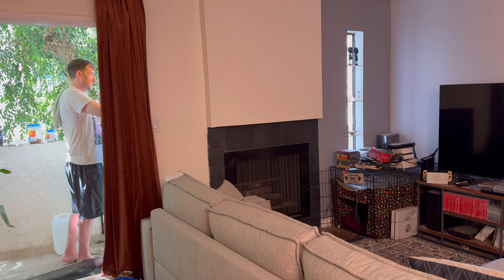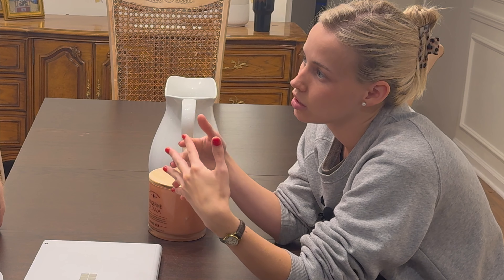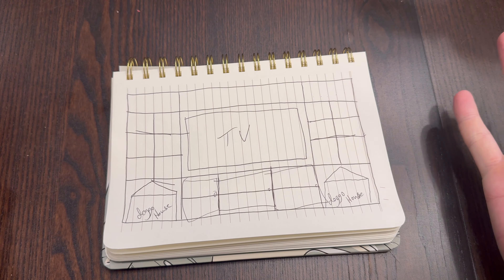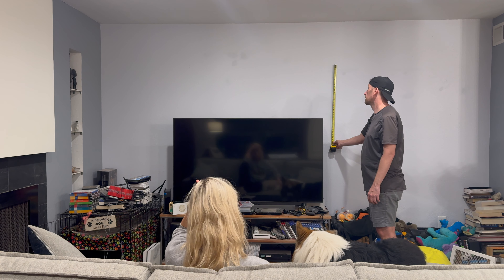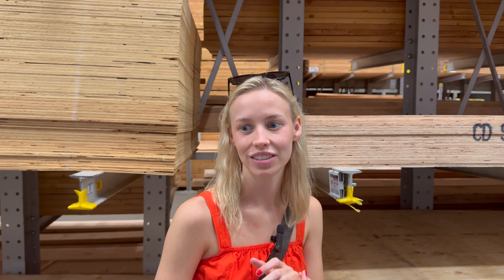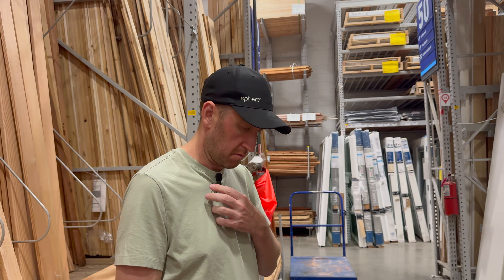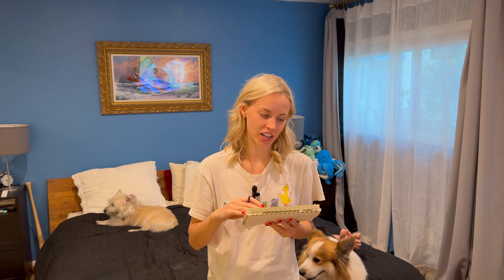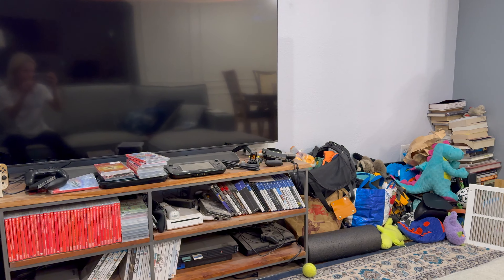Can We Transform This 45-Year-Old Living Room On A Budget? Part 1: Budget Living Room Reno Tips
This week, I'm starting a new project as I tackle the dreaded living room area!